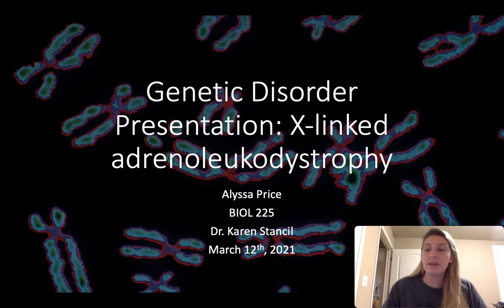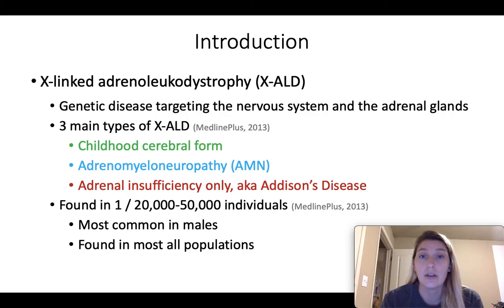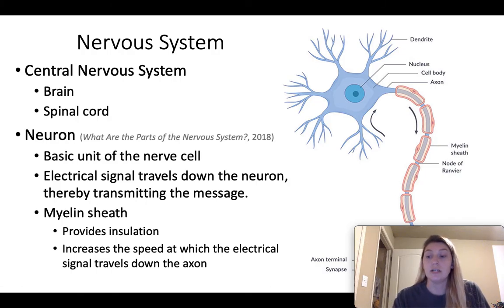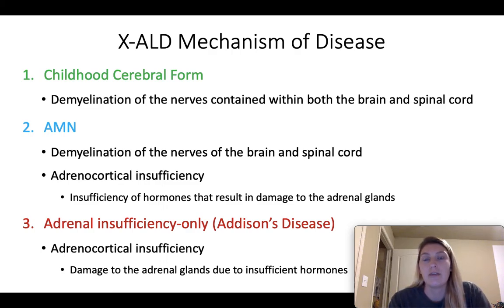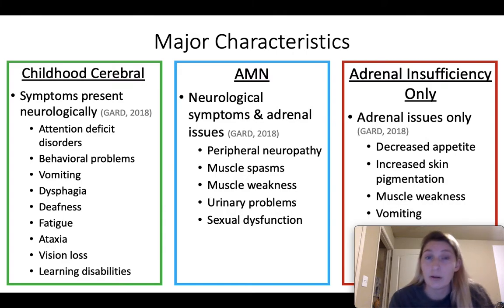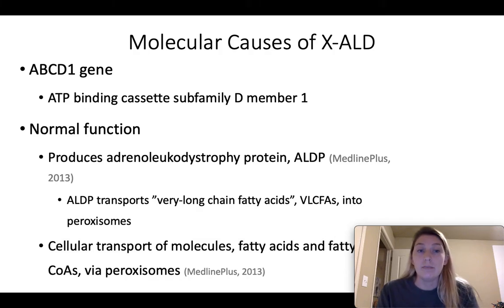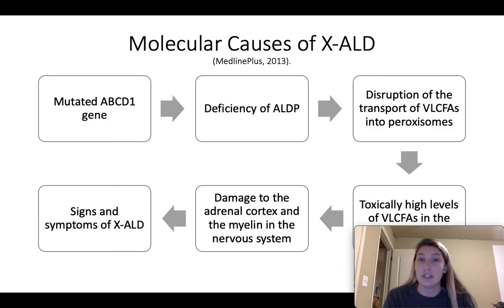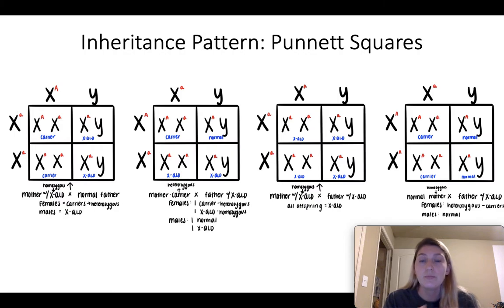Genetic Disorder Project Presentation X-ALD